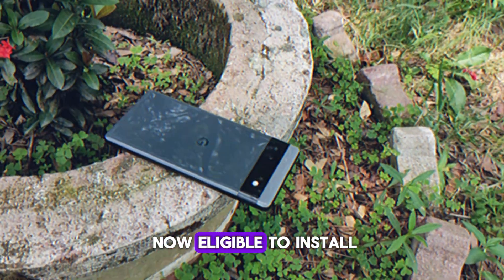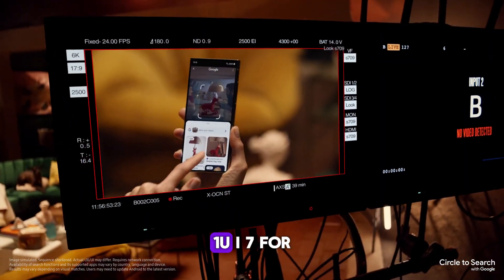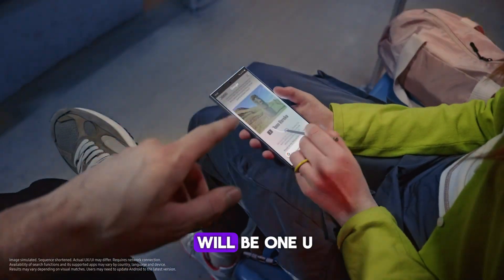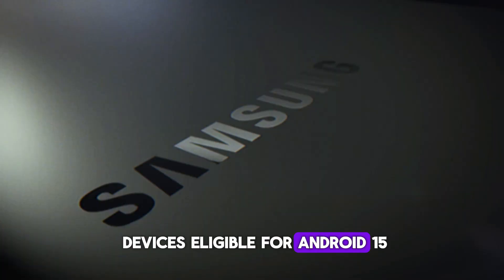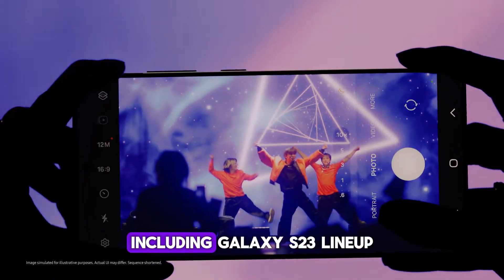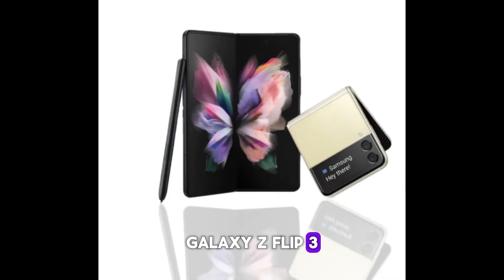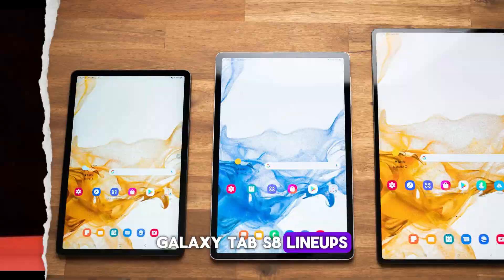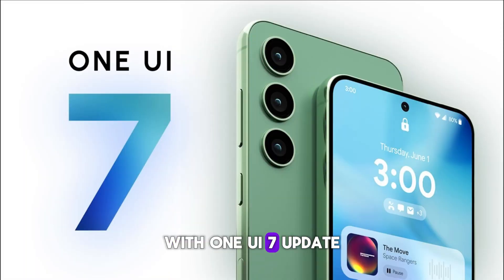Samsung One UI 7.0 Android 15 Beta Program: Gear up for Galaxy (August 2024!)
Samsung One UI 7.0 Android 15 Beta Program: Gear up for Galaxy (August 2024!): Which Galaxy devices will get Android 15?
Samsung One UI 7.0 Android 15

About This Video- I like to share with you guys Android 15 First Look, Android 15 review, The first Android 15 developer preview is here. Google’s Pixel phones are now eligible to install Android 15 Developer Preview. The new Android 15 will remain limited to the Pixel lineup until I/O, however, Samsung will open its Beta Program — One UI 7 — for Galaxy devices later this year. One UI 6.1 is the latest Samsung skin based on the Android 14. The next Galaxy skin will be One UI 7, powered by Android 15 which will debut on many Samsung devices later this year. While it’s just the beginning of 2024, we already know Galaxy devices eligible for Android 15. Google confirmed that Android 15 DP2 will be released in March, with Public Beta likely to start in April 2024. Around I/O 2024, Galaxy S24 series will surely be the first to get One UI 7 Beta sometime in August this year. The South Korean tech giant will then expand its Beta activity for some older lineups including, Galaxy S23 lineup, Galaxy S22 lineup, Galaxy S21 lineup, Galaxy S21fE,S23FE, Galaxy Z Flip 3, Galaxy Z Flip 4, Galaxy Z Flip 5, Galaxy Z Fold 3, Galaxy Z Fold 4, Galaxy Z Fold 5, Galaxy Tab A9 / A9+, Galaxy Tab S8 / S8+ / Tab S8 Ultra, Galaxy Tab S9 / S9+ / S9 Ultra, Galaxy Tab S9 FE / S9 FE+. And also, some a series, F series, M series also get Android 15 with One UI 7 Update, I hope you guys like and enjoy it.